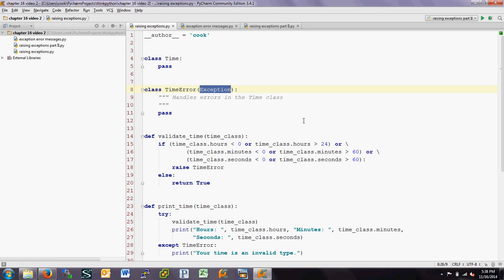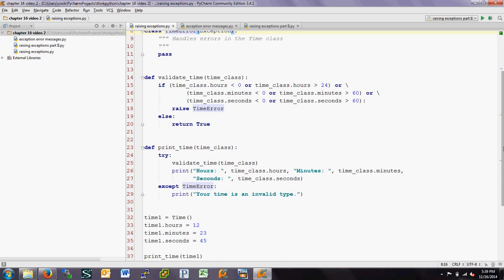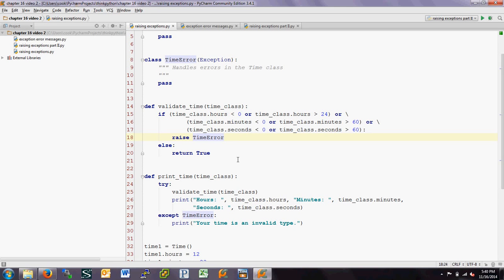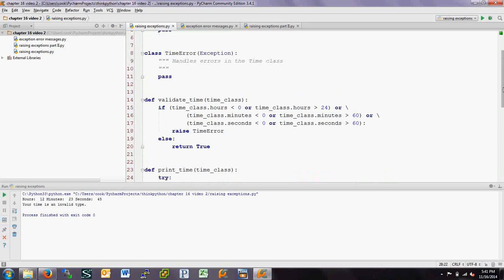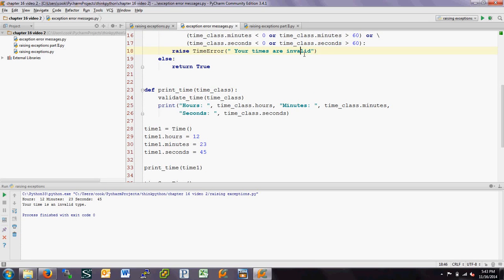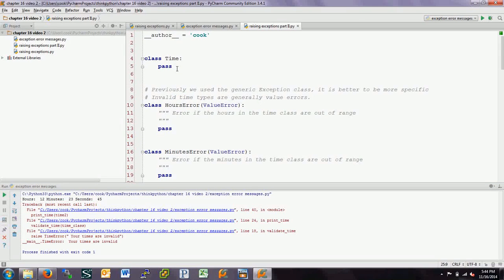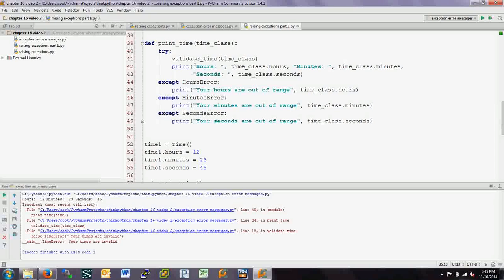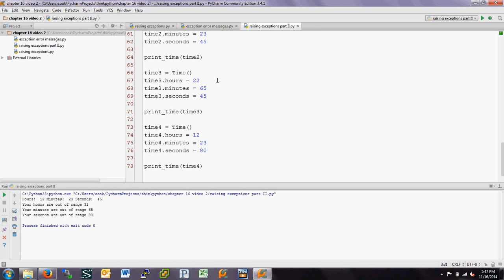chapter 16 video 2